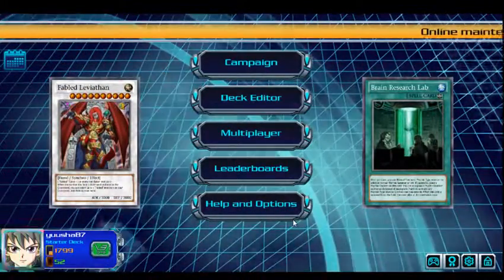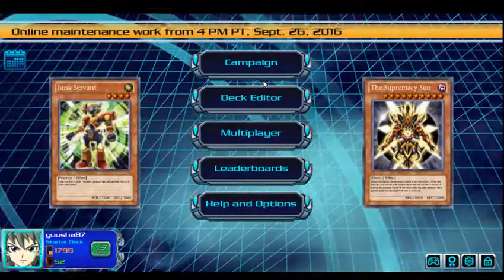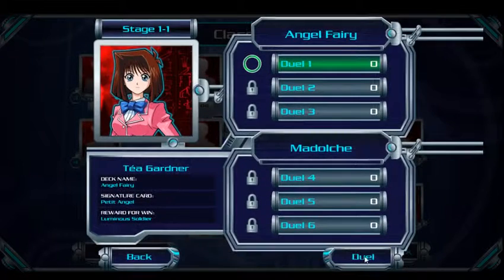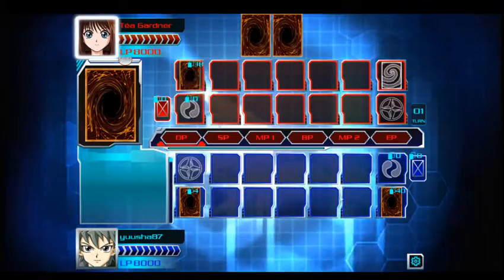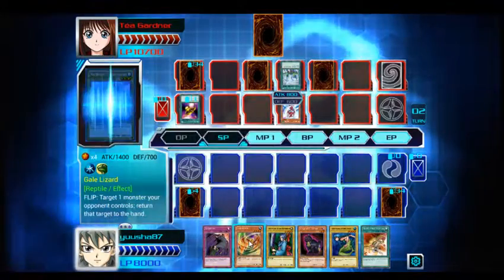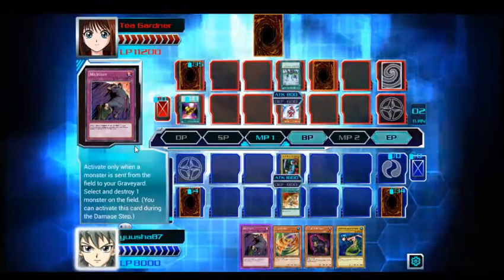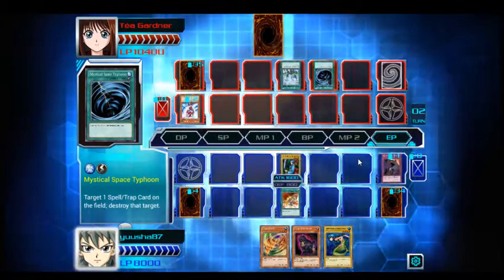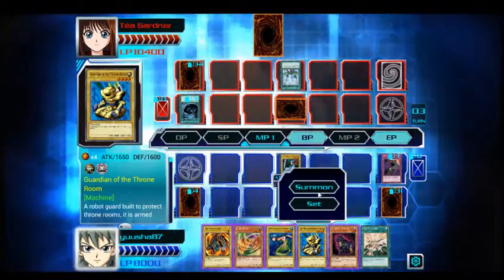Yu-Gi-Oh! DG: #1 It's Time to Duel!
Playing through and taking a look at the campaign of the mobile game Yu-Gi-Oh! Duel Generations from my twitch stream.